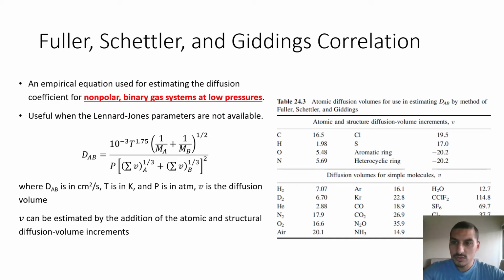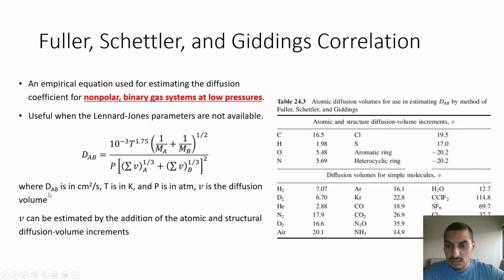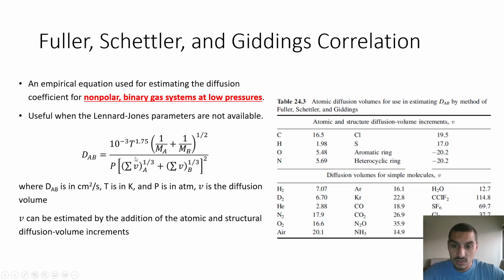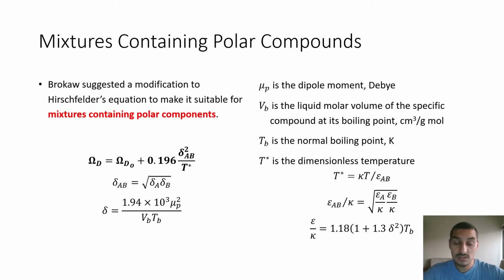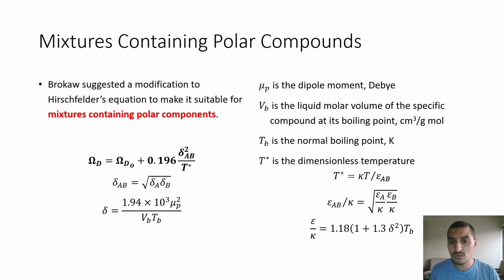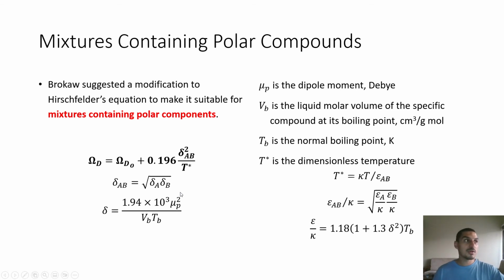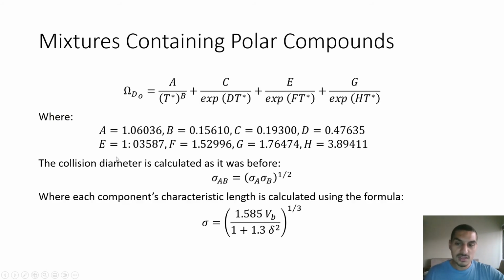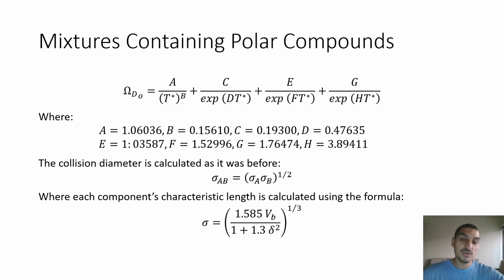Mass transfer in English | 13 | Estimating binary diffusivity of polar gases